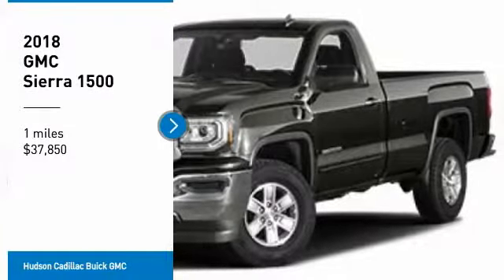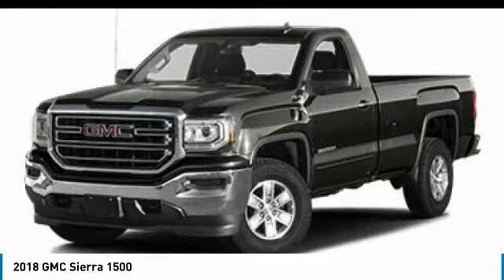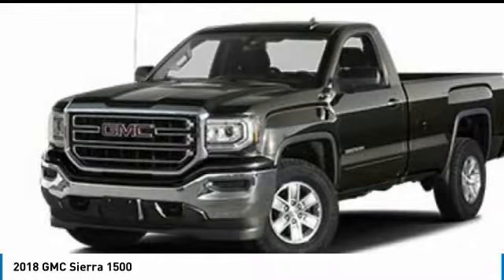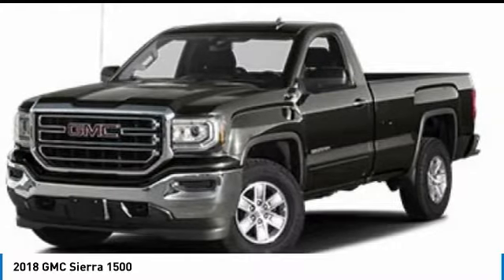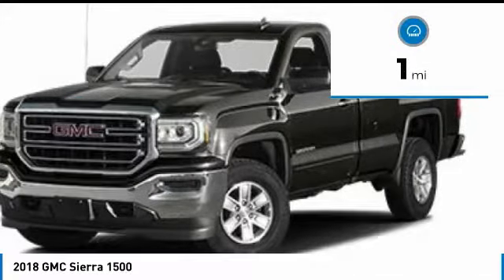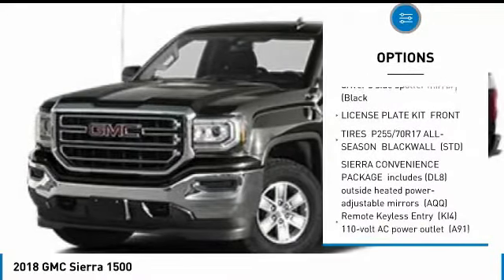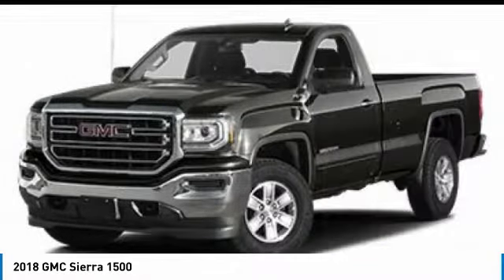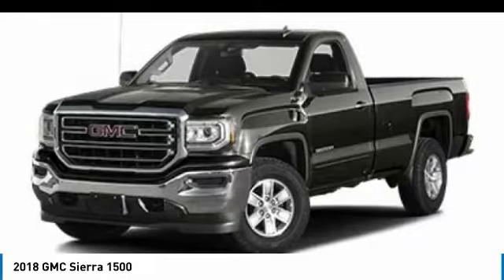2018 GMC Sierra 1500 18003